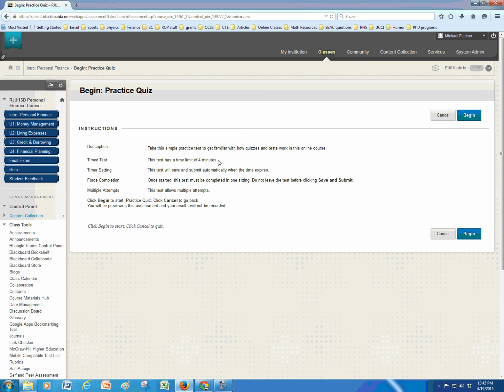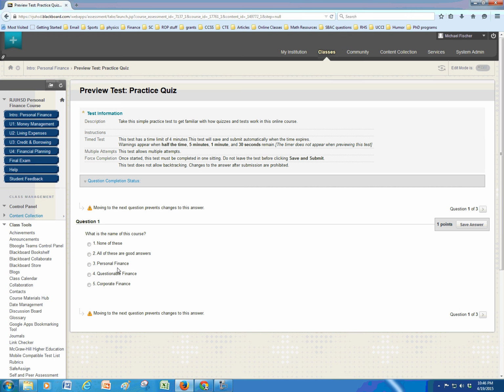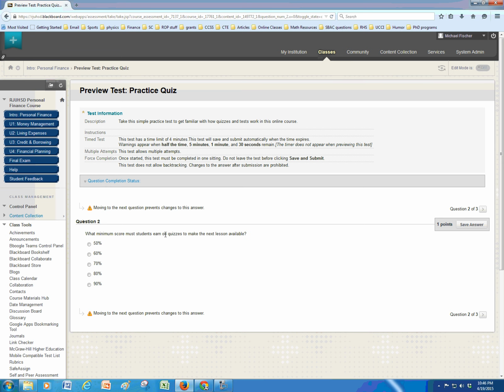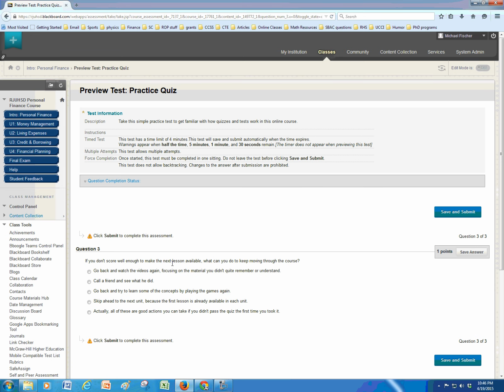Quizzes and Tests